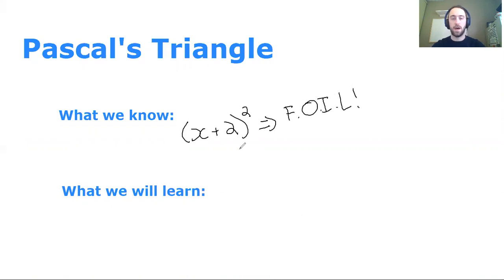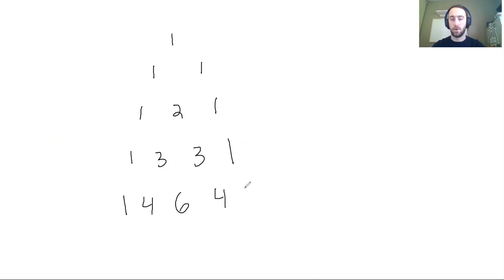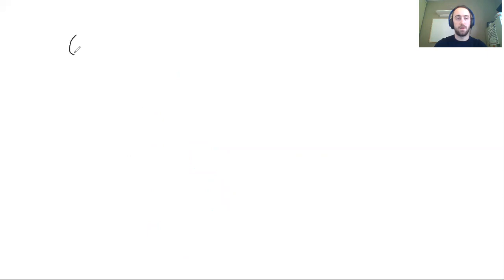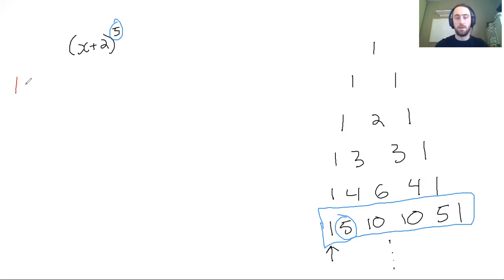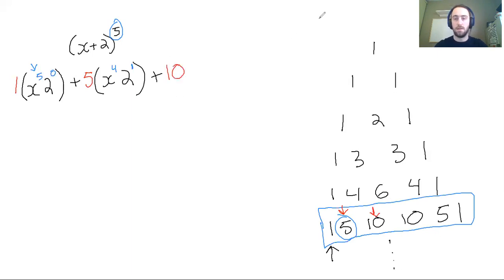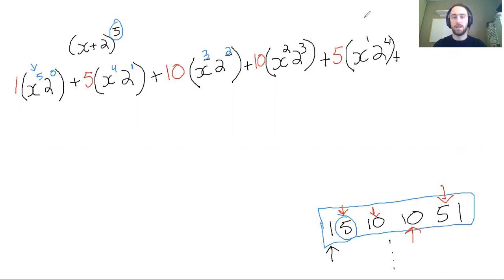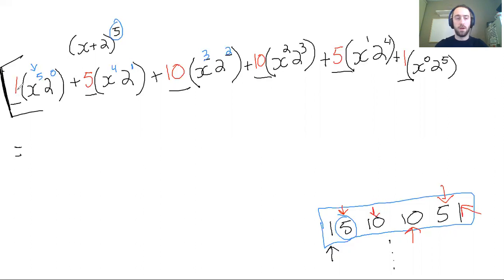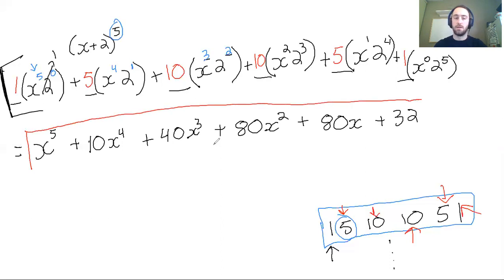Pascal's Triangle, Binomial Expansion (SM11) - Dr. M. Explains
Pascal's Triangle is a useful tool for binomial expansion. When binomials are raised to the exponent 2 or 3, it's easy to expand them, but sometimes you will get binomials raised to a power greater than 4!

Utilizing Pascal's Triangle, we can expand binomials raised to any power imaginable!